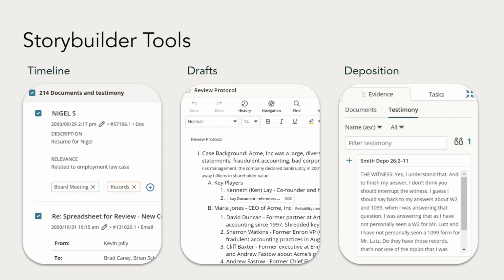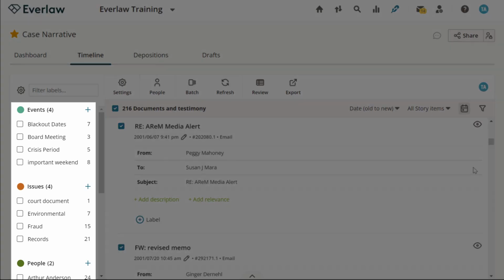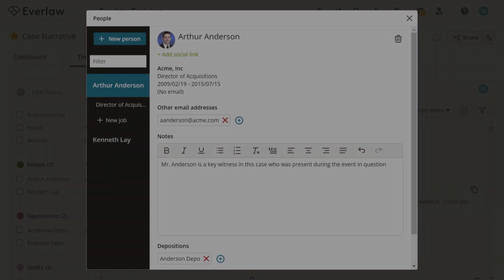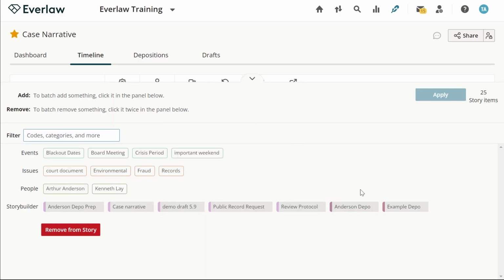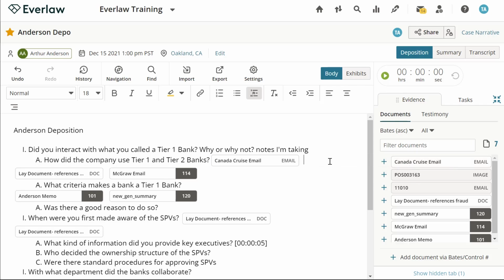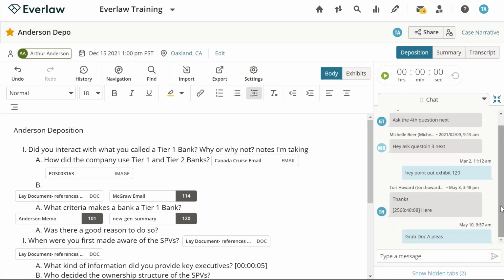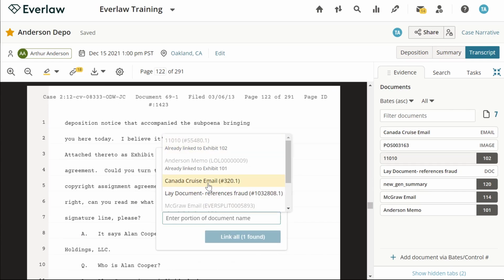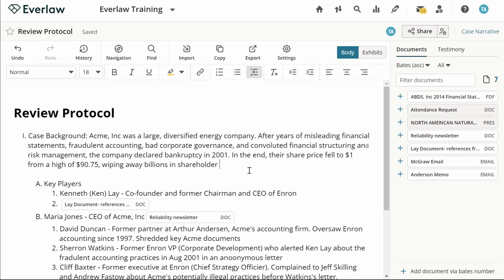What is Everlaw Storybuilder?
Understand the tools available in Storybuilder to assist in creating a timeline, preparing for a deposition and more!

Music attribution: 'Life in silico' by Scott Buckley - released under CC-BY 4.0.